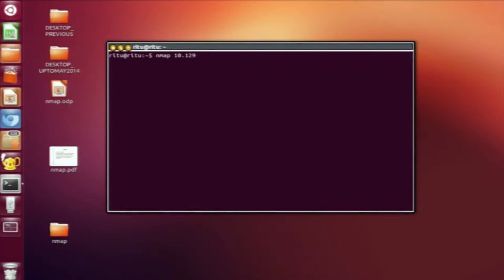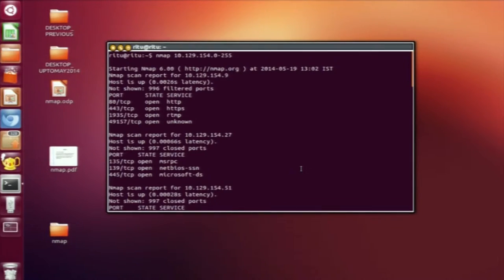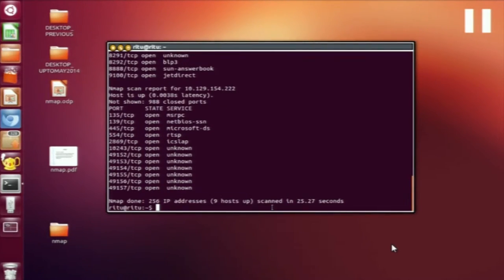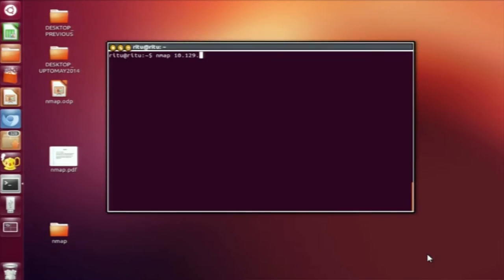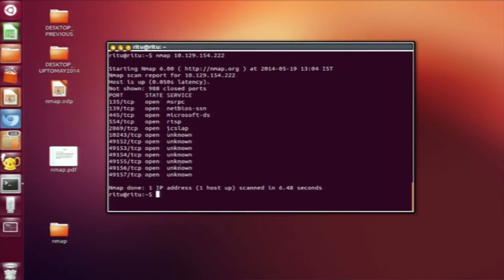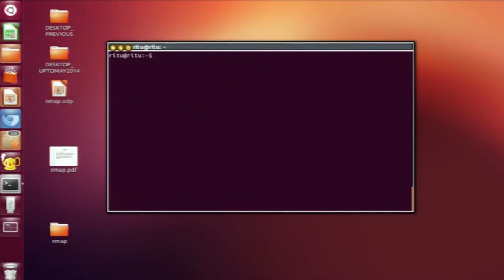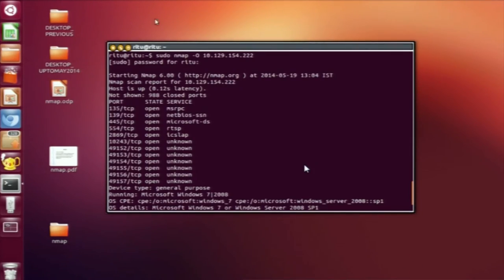CS C LS004 NMAP Network Mapper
This is 4th Lab session of Cyber Security workshop arranged for coordinators. It was delivered by Ms. Ritubala Kachhwahe from IIT Bombay.

In this session she talked about NMAP, NMAP features, port stages recognized by NMAP and also gave a demo on NMAP network mapper.

The syntax used in the video title is as follows :
CS - Cyber Security
C - Coordinator Workshop
LS004 - Lab Session 4